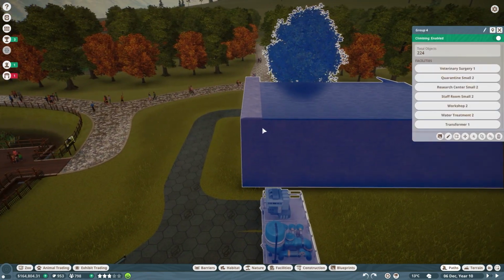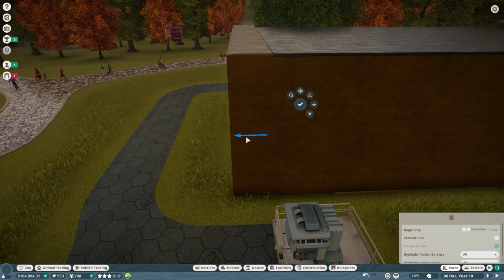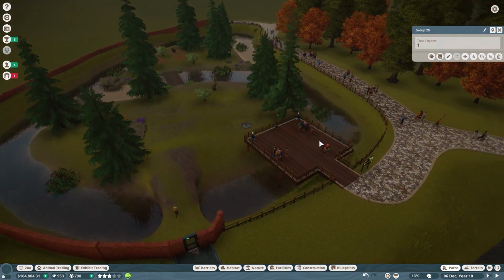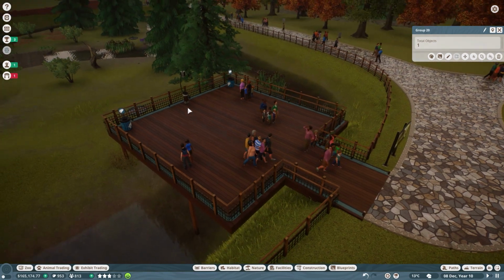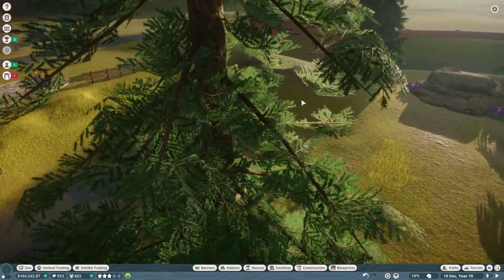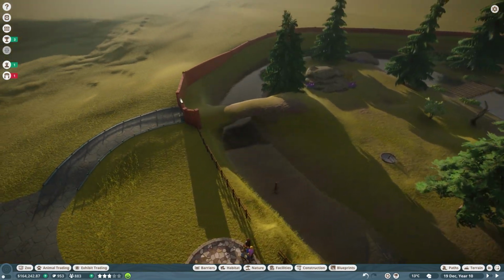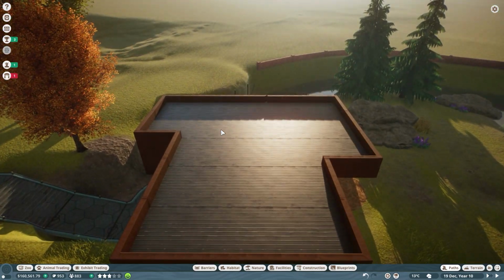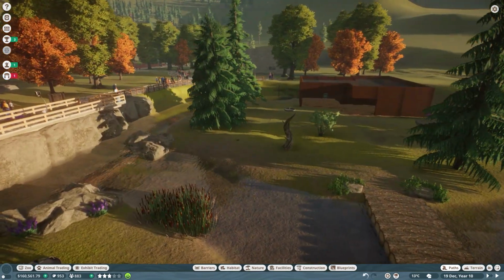Planet Zoo Franchise - Cleaning up the Bison Exhibit (Part 5)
Hi Everyone! I've decided to make a discord channel, everyone is welcome to join and share ideas, chat about the direction of this channel or in chat in general. All are welcome!

Welcome to Conservation Canada - Ottawa Zoo. Be A Part Of Change.